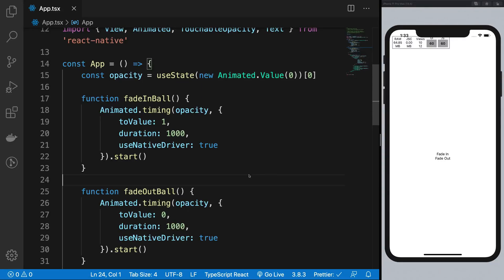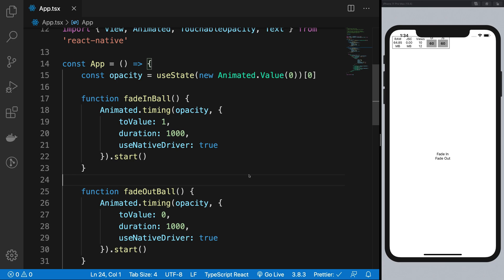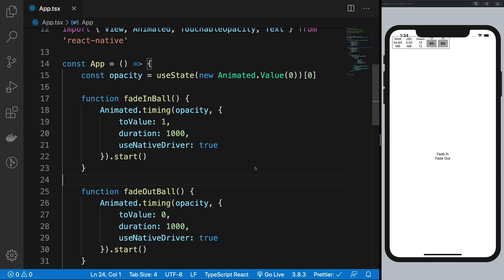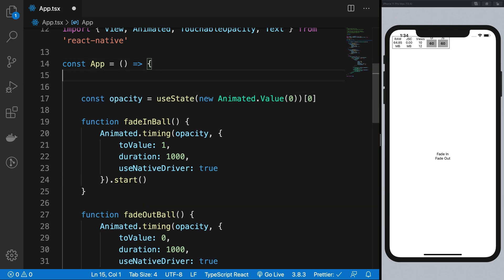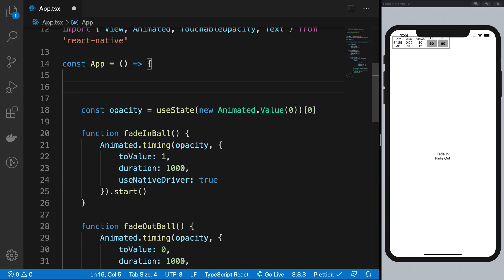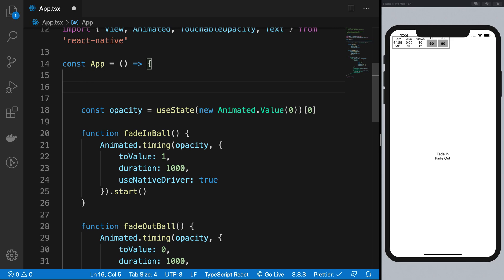#11: Introduction to Pan Responder - React Native Animations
Let's see what Pan responder is and how it works.